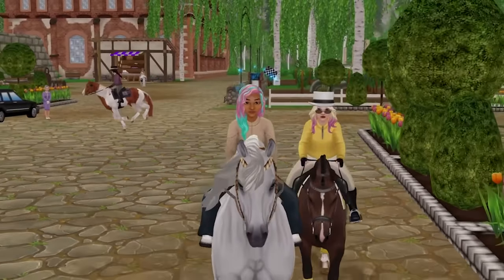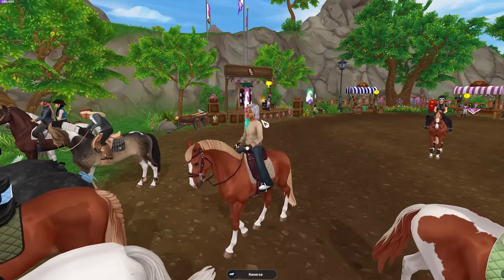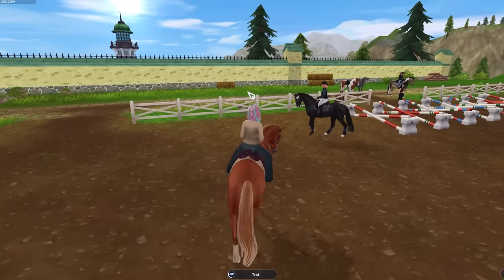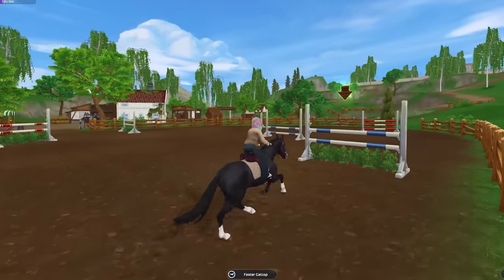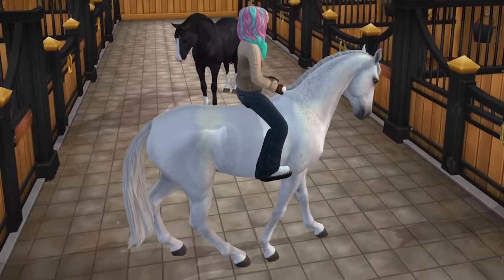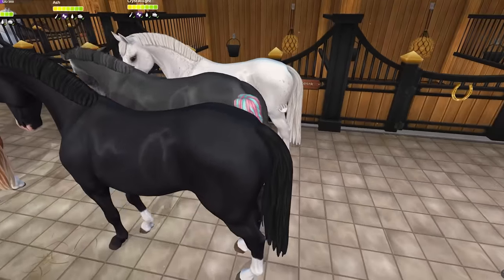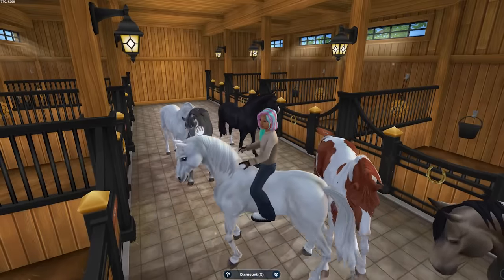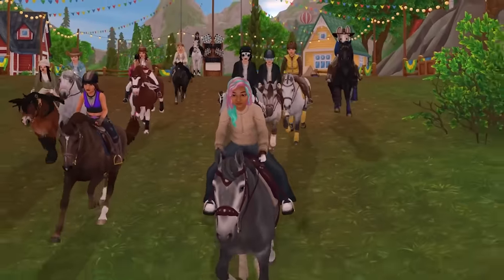NEW Horses Are HERE ! Selle Francais and Show Jumping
* Thank you if you choose to play Star Stable Online using the link above.

The Selle Francais horses have been updated to a gen 3 in 7 beautiful colors! Which one is your favorite. Also what do you think about the new show jumping that has been added into Star Stable?

 Star Stable News:
The gen 1 Friesian and Friesian Sport Horse are leaving the game in March.
New horses are on their way to the game: the American Saddlebred horses will be arriving this year!
The Friesian horse is getting a gen 3 update this year too!
Get ready for the Equestrian Festival coming next month!

Hi my name is Honey!
💗 I started playing Star Stable Online in 2015!
💗 Level 25
💗 Come ride along with me for fun horse adventures!